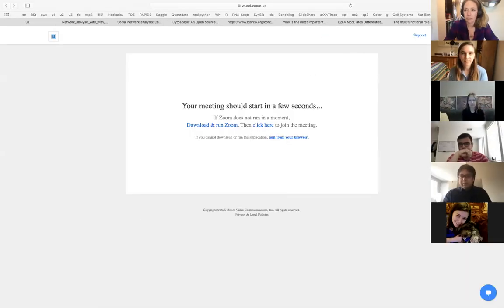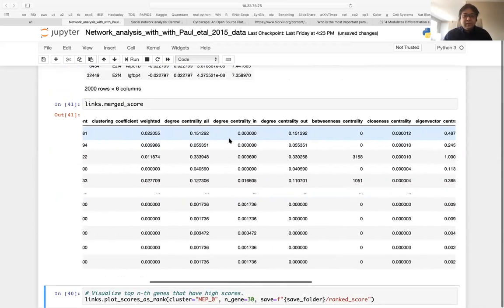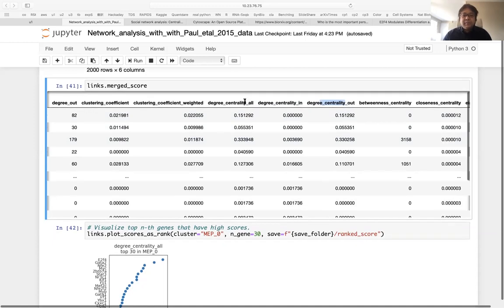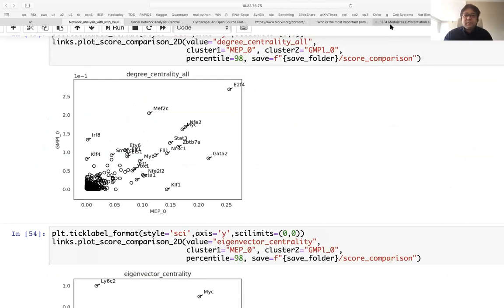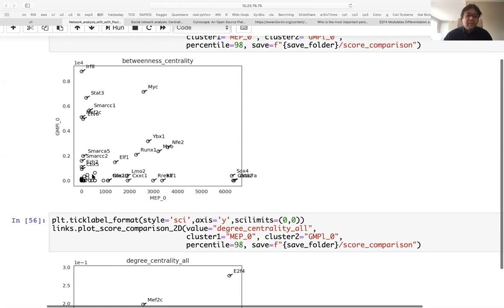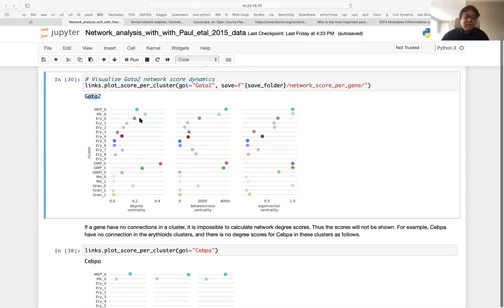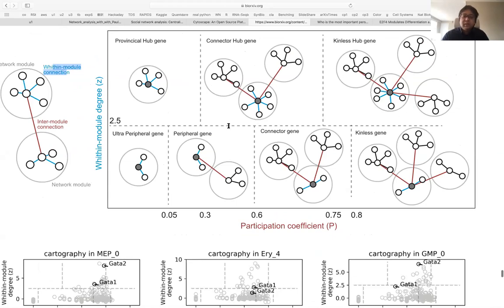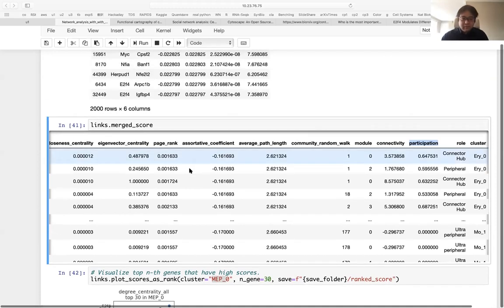CellOracle Workshop Part 3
In this third session, we demonstrate how to interpret CellOracle output.